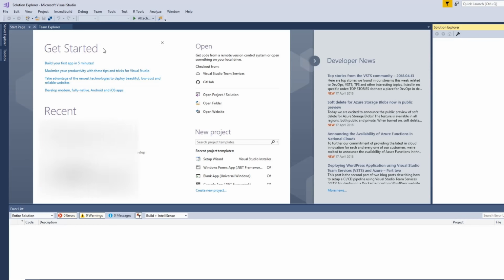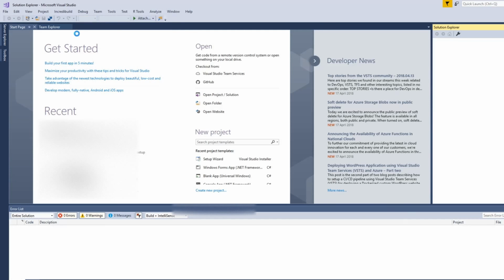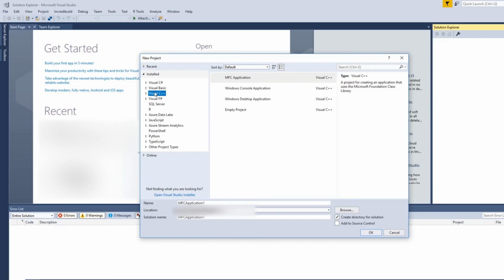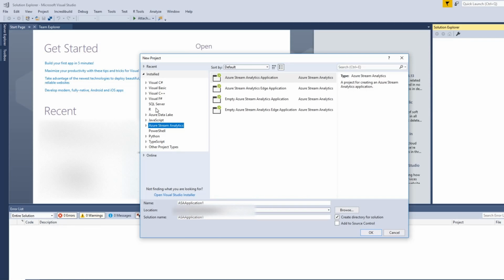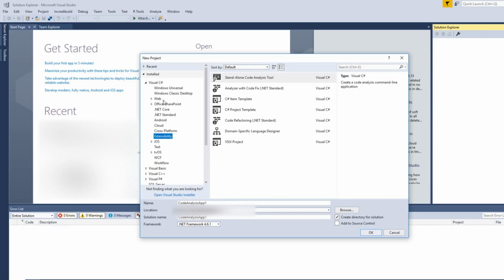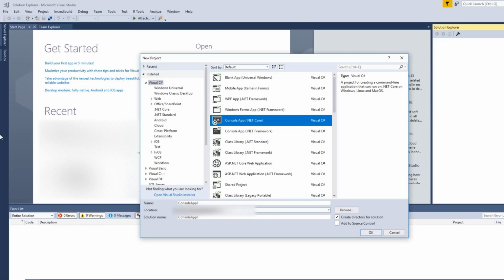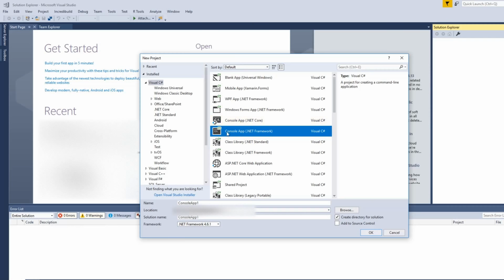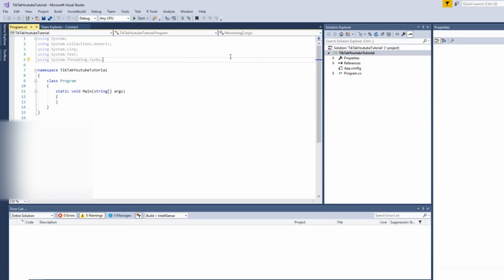Creating A New Project In Microsoft Visual Studio 2017 - Tutorial - C# Basics (Part 1)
In this video I will teach you how to create a new Console Application in a programming language called C# using Microsoft Visual Studio 2017. In this video i will create a C# console application.